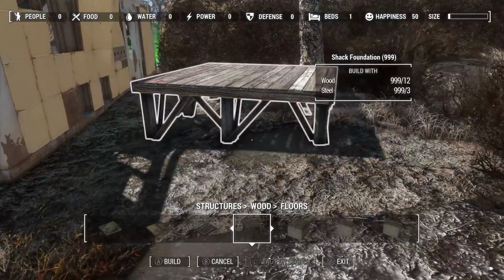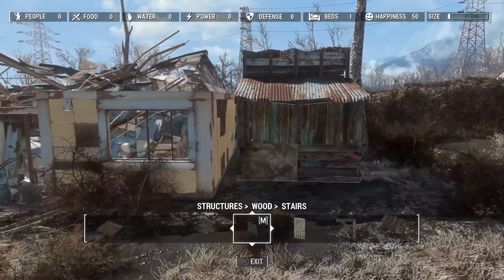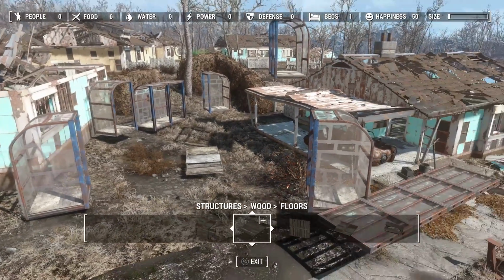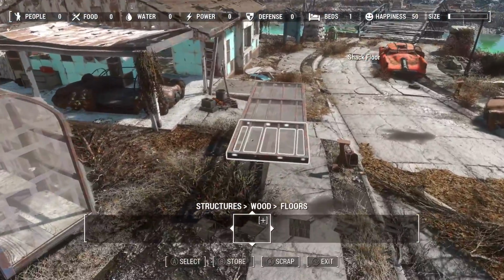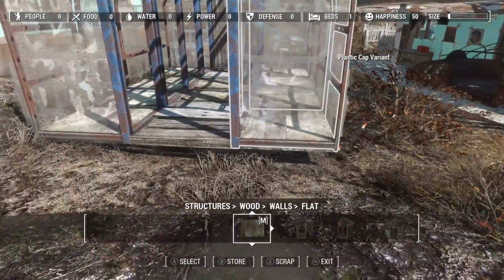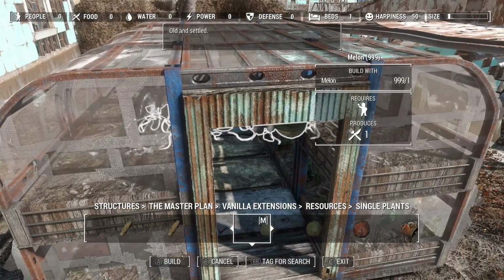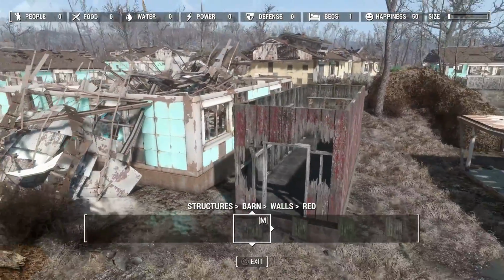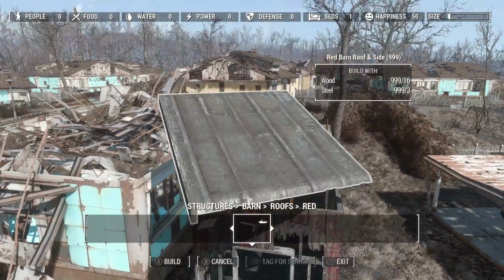3 Simple Builds to Bring Life to Your Settlements in Fallout 4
Today I'm going to show you how to create 3 very simple builds to help inject a little bit of extra life into your Fallout 4 Settlements.

Chapters:
0:00: The Intro
0:10: Filler Shacks
2:08: Greenhouses
6:25: Row Housing (Inspired by @rellygirl )

💻 PC Specs:
Laptop: Alienware M15 R6
CPU: Intel Core i7-11800H (2.3GHz, 4.6GHz Turbo)
GPU: NVIDIA GeForce RTX 3070 (8GB GDDR6)
RAM: 64GB DDR4 3200MHz